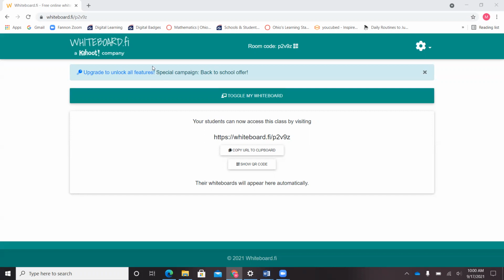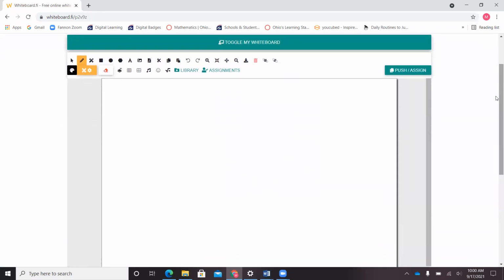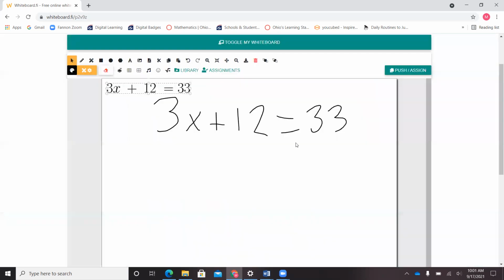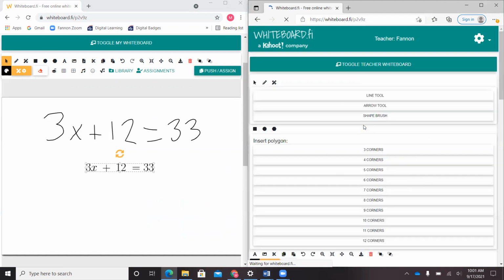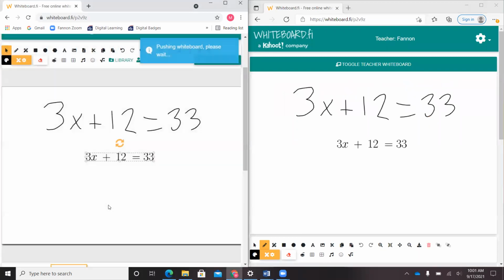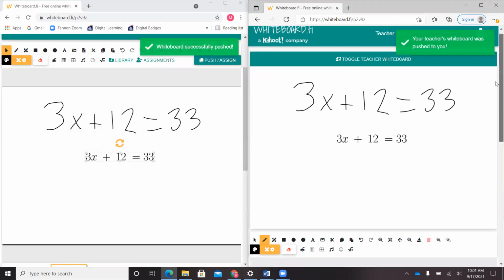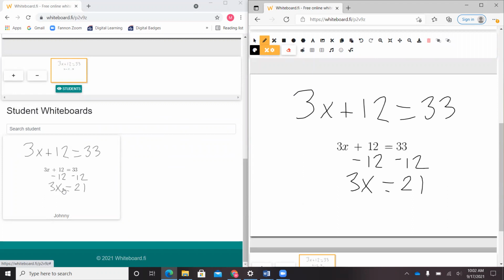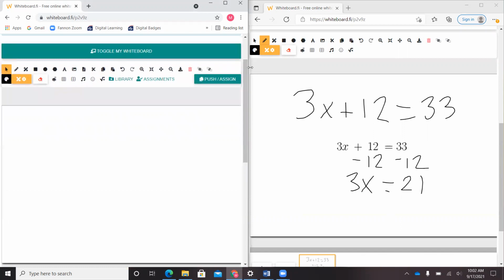Oct. 2021: Fun with Whiteboards | ESC Math Moment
Take a few minutes to tune into this month's Math Moment using Whiteboards with the ESC Math Specialist, Matt Fannon.

Want to be the first to know when Matt releases a new Math Moment?